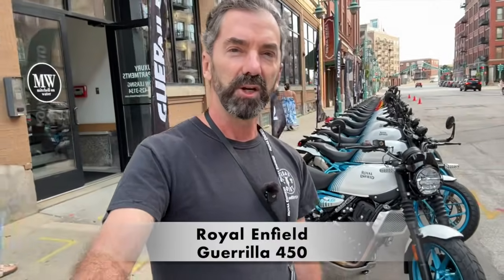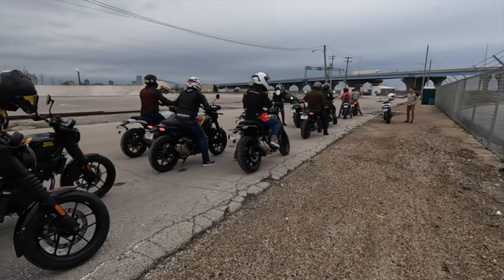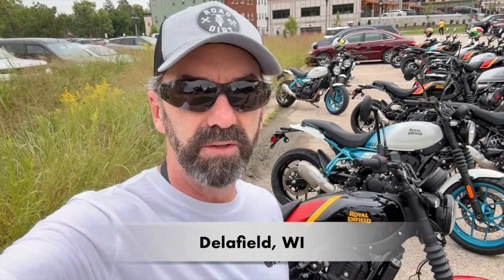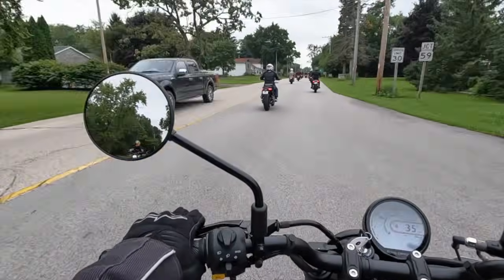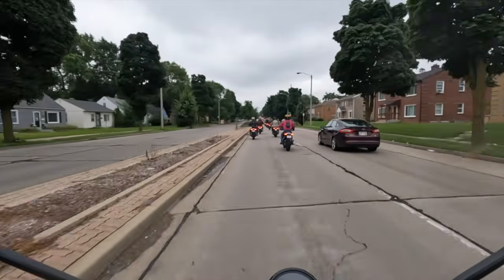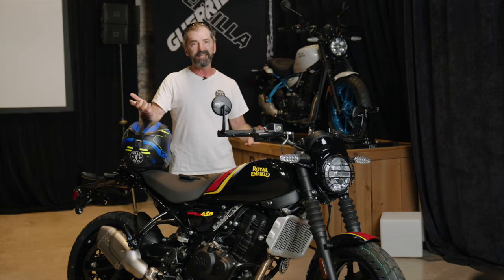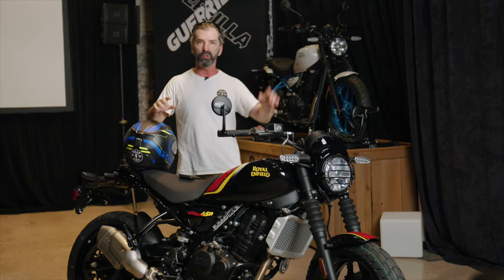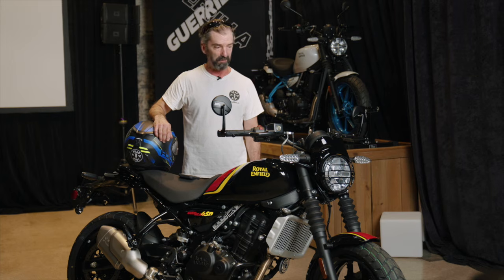Ride & Review: Royal Enfield Guerrilla 450!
We ride the @royalenfield Guerrilla 450 in and around Milwaukee, Wisconsin and give our impressions of this new motorcycle in the legendary brand's lineup.
They call it their "urban and suburban roadster"- Does it live up to the moniker?
Take a ride with us and see for yourself!

Rob's Gear:
HJC i10 Robust helmet
REV'IT! Davis TF riding pants
Texport amored riding jacket
Indie Ridge summer touring gloves
Skechers/Goodyear riding boots
Cardo PACKTALK Slim comms